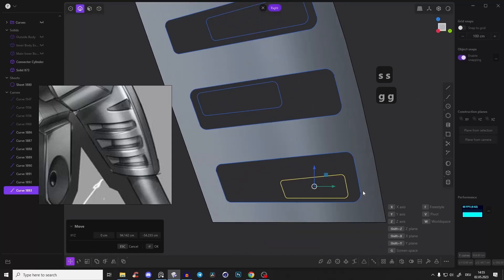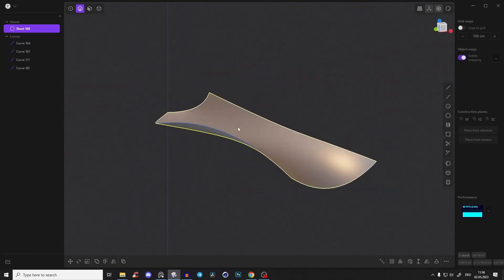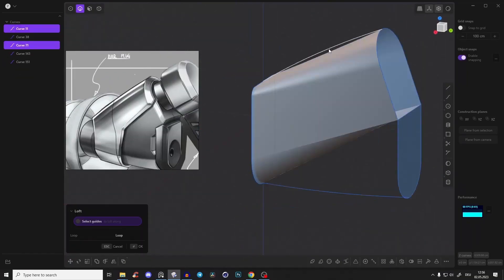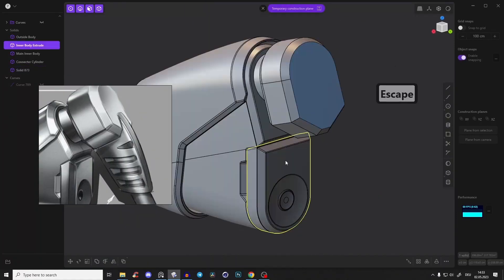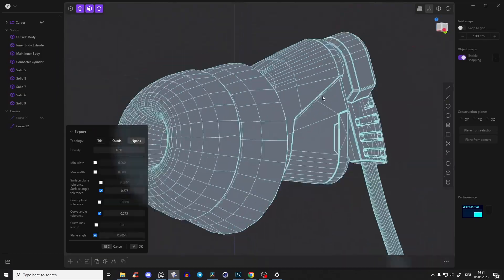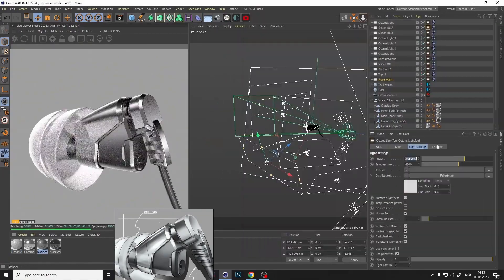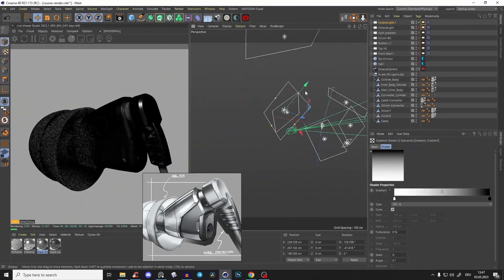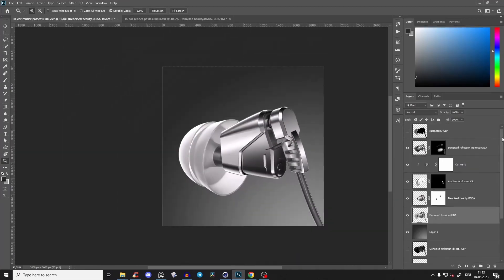Headphones Product Modeling & Rendering Course | Plasticity & Octane Render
🔥🔥🔥 Plasticity WINTER SALE - Save up to 65% on Course Bundles! 🔥🔥🔥

Introducing the Plasticity 3D Course: Create an In-Ear Headphone Product Design

Looking to take your 3D modeling and product rendering skills to the next level? The Plasticity 3D In-Ear Headphones Product Design course is the perfect solution.

With a focus on powerful techniques such as lofting, working with surfaces, and combining workflows and techniques, you'll gain the skills to create 3D models of intermediate & advanced products. Whether you're a beginner or an intermediate, I am explaining everything in detail with clear step-by-step instructions, so you can follow along with ease.

In the [Plasticity 3D Modeling] course, you will:

● Learn the powerful lofting operation and how to use it to create complex & organic shapes and forms.
● How to use intermediate/advanced surface techniques.
● Create a beautiful In-Ear Headphone Product Design Concept with all details.
● Learn a variety of techniques and workflows to work faster and more efficiently.
● Discover numerous tips and tricks to create high-quality 3D models.
vGet step-by-step instructions, so every one of you can follow along, even if you're an absolute beginner.
● Learn how to export your model with a clean mesh, so you can use it in Blender, Cinema 4D, or other 3D programs for beautiful product renderings.
● Level up your 3D modeling skills, whether you're a freelance artist or a product designer looking to build an impressive portfolio.
● This course is step-by-step. No fast forwarding. Shortcuts are shown & explained!

▼ SOCIALS ▼